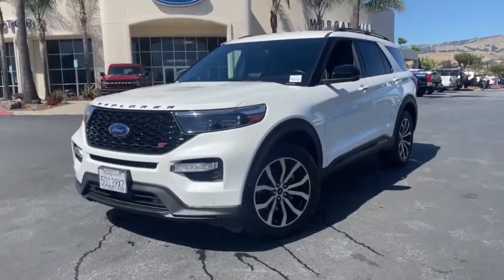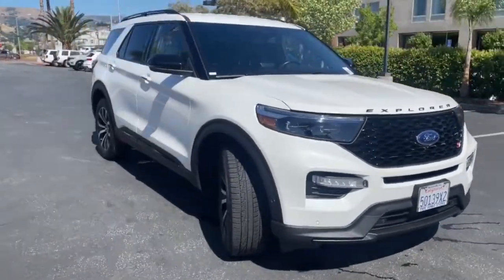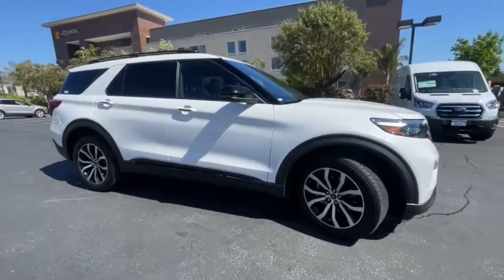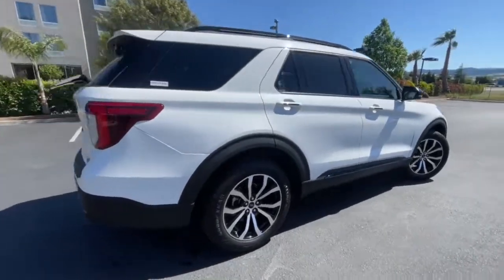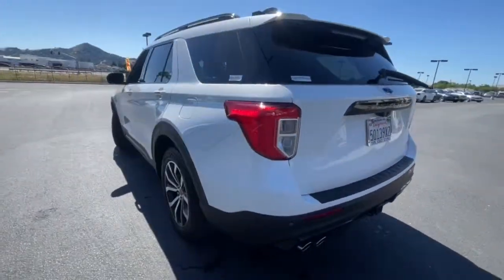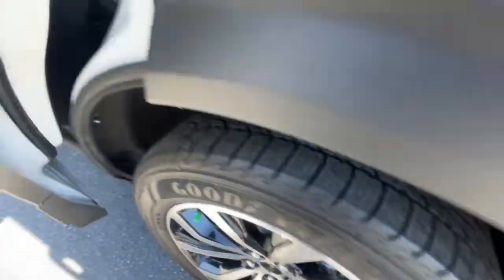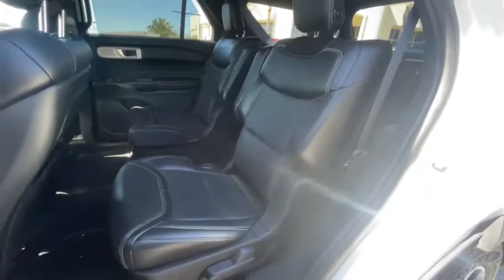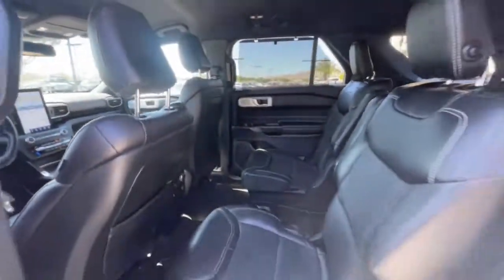2020 Ford Explorer San Jose, Morgan Hill, Gilroy, Sunnyvale, Fremont, CA 407718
2020 Ford Explorer

2020 Ford Explorer ST Oxford White CARFAX One-Owner. Certified. 2020 Ford Explorer ST in Oxford White with Ebony Leather, Ford Certified, Navigation/GPS, 4x4/Four Wheel Drive/AWD, Technology Package, Power Package, 20 Machined Aluminum w/Painted Pockets Wheels, 3rd row seats: bench.brbrbrFord Gold Certified Details:brbr  * 172 Point Inspectionbr  * Powertrain Limited Warranty: 84 Month/100,000 Mile (whichever comes first) from original in-service datebr  * Transferable Warrantybr  * Roadside Assistancebr  * Limited Warranty: 12 Month/12,000 Mile (whichever comes first) after new car warranty expires or from certified purchase datebr  * and 22,000 FordPass Rewards Points to use toward first two maintenance visitsbr  * Vehicle Historybr  * Warranty Deductible: $100brbrAwards:br  * 2020 KBB.com 10 Best SUVs Worth Waiting For   * 2020 KBB.com 10 Favorite New-for-2020 CarsbrWe put our best price online and on the car so you don't waste time and energy trying to figure out what you'll actually pay. We sell high quality pre-owned vehicles at extremely low prices with out any games, gimmicks, or high-pressure tactics. We do business the way business should be done.